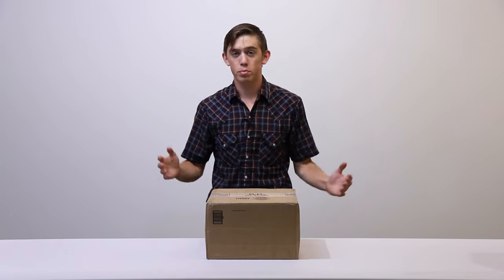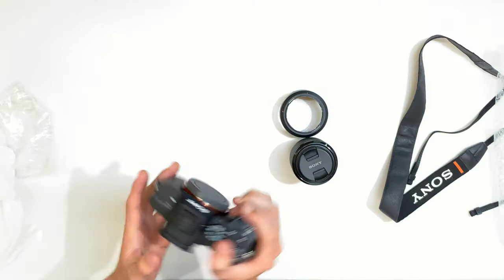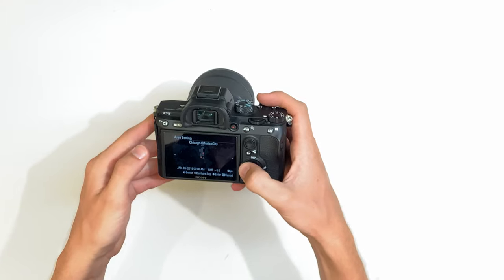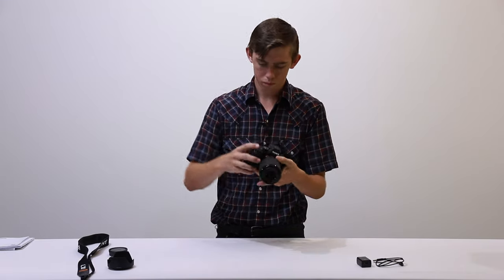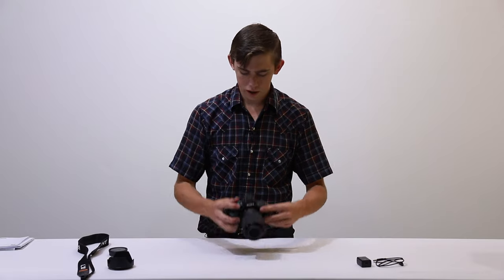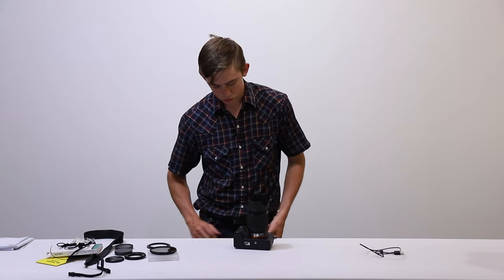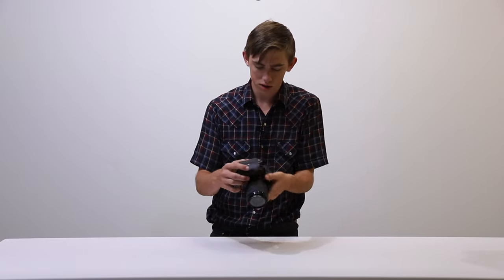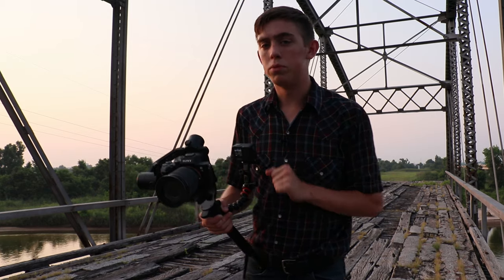I just got a USED Sony A7 iii from B&H!!! Will it Work? - Unboxing and Field Test!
Well I just Bought another camera and I am soooo Excited!!!
Today we will be Unboxing and Testing it out and seeing if it will work, if it does, we will shoot some test footage in 4K and some Slo-Mo also!

Links for the Camera and accessories.

New from B&H
Used from B&H

New from Amazon
Used or Refurbished from Amazon...if you used the link above and scroll down a little bit you should see the options to get it used

SD cards
Extreme Pro (Recommend)

Cheap but great charger

Screen Protector

Variable ND filter

Step up Ring

Similar, but cheaper and better Gimbal than mine

Tascam DR-10L lav mic

Takstar shotgun mic(budget friendly)

Zoom H1n Recorder

Canon Sl2 (my first Camera)

Canon 6D Mark ii (Main Camera view during Unboxing)

Great Editing Headphones

SmallRig hot shoe adapter

SmallRig small magic arm

55mm Macro Reverse Ring

0:00 - Intro
0:31 - Unboxing
2:17 - The Moment of Truth
19:00 - Field Test!
19:50 - 4K Footage
21:20 - Slo-Mo Footage